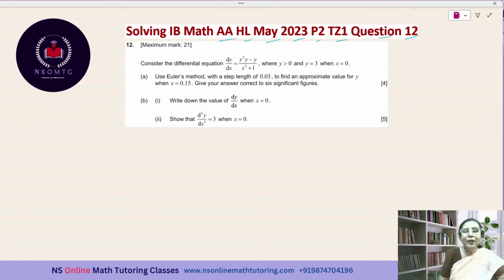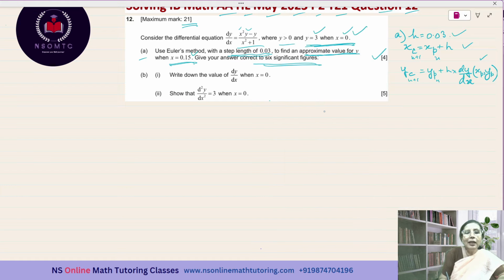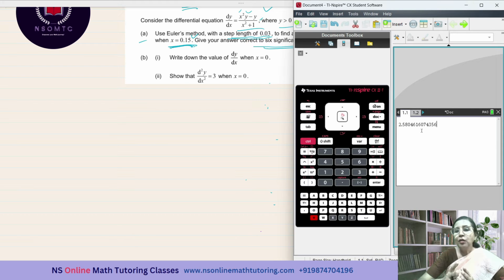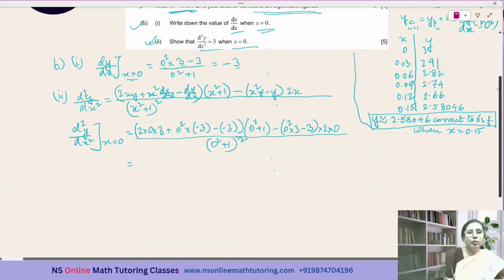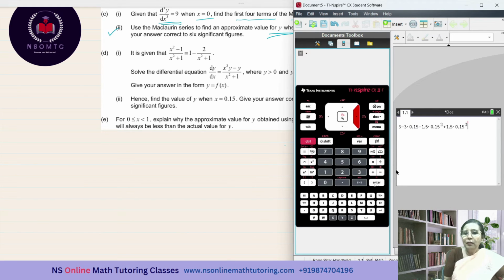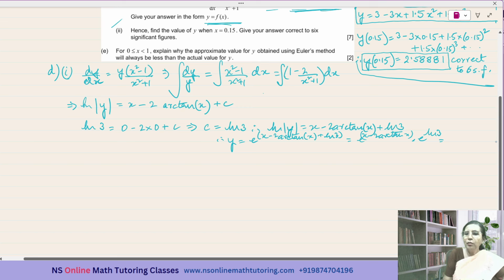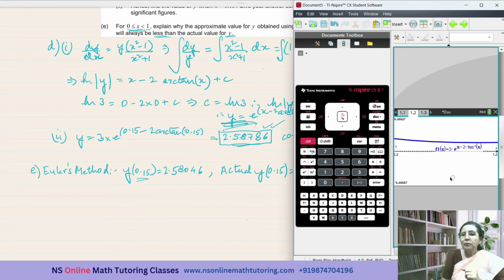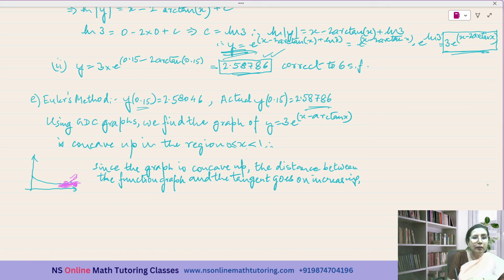IB Math AA HL May 2023 P2 TZ1 Section B Q12 Solved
Question 12 on Differential Equations & Maclaurin's Series solved & explained. The question can be found in IB Math AA HL May 2023 Paper 2 TZ1 Section B (long question) past paper. NS Online Math Classes is solving IB Math AA HL past papers questions. All the solved questions of a paper are grouped in a playlist.

0:00:00 introduction.
0:00:28 Question 12 explained.
0:00:48 Question 12a) explained and solved.
0:11:32 Question 12b) (i) explained and solved.
0:12:15 Question 12b) (ii) explained and solved.
0:15:54 Question 12c) (i) explained and solved.
0:18:47 Question 12c) (ii) explained and solved.
0:21:01 Question 12d) (i) explained and solved.
0:25:34 Question 12d) (ii) explained and solved.
0:27:33 Question 12e) explained and solved.
0:36:57 my introduction and ending the session.